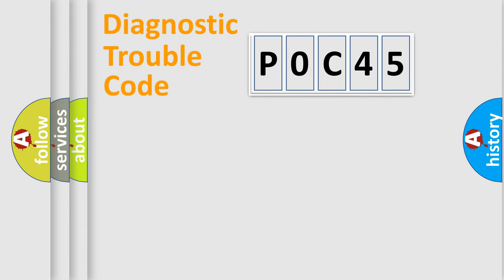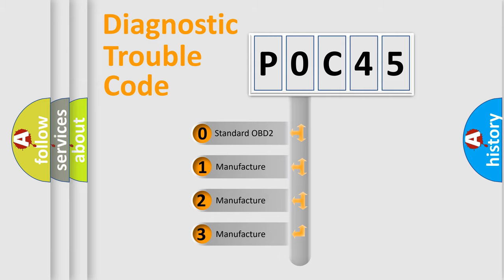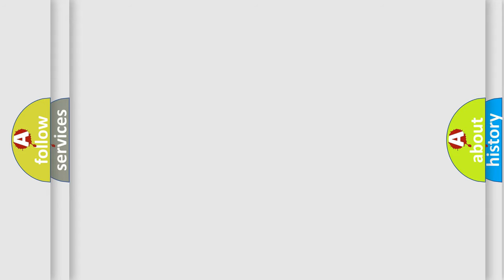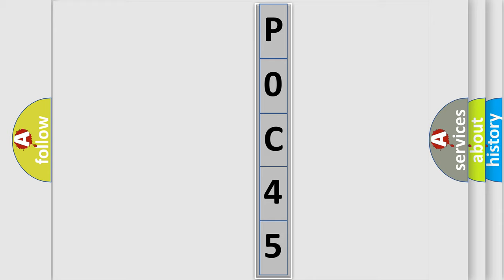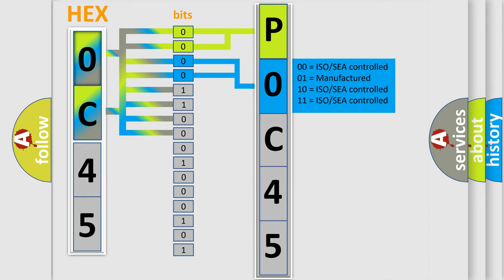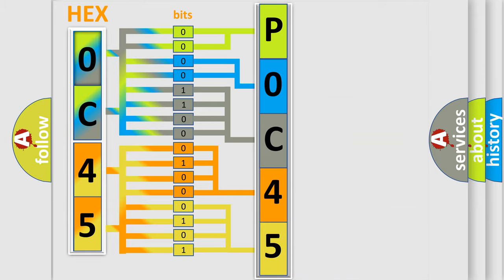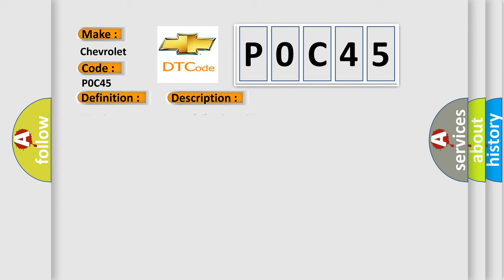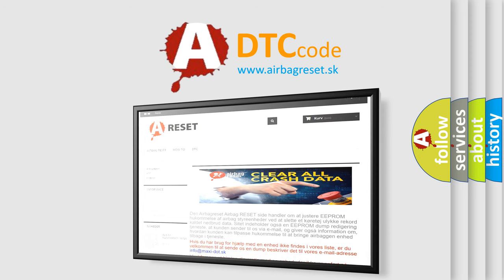DTC Chevrolet P0C45 Short Explanation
Contents:
0:21 Basic DTC analysis according to OBD2 protocol standard.
1:48 Insight into programming
2:58 A diagnostically understandable description of the Diagnostic Trouble Code
3:05 Basic error definition

Make:
Chevrolet
Code:
P0C45
Definition:
Vehicle Communication Bus "B"
Description: